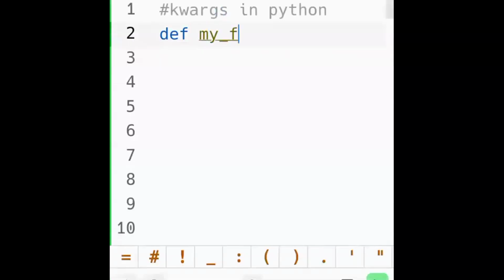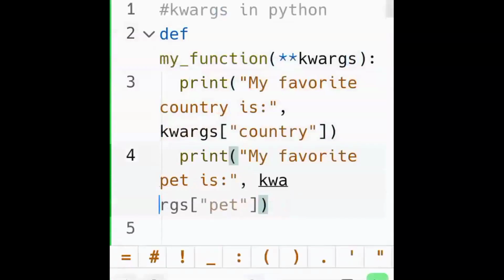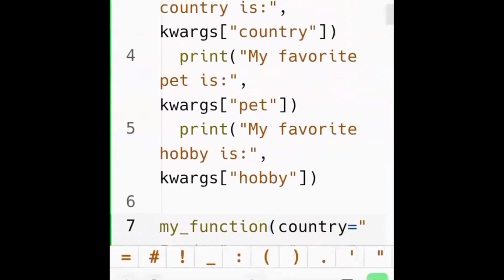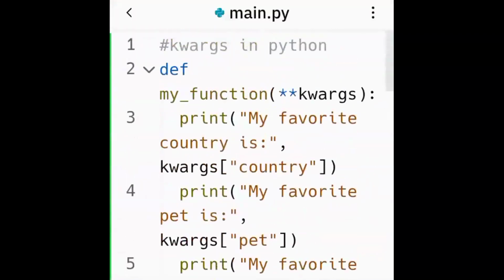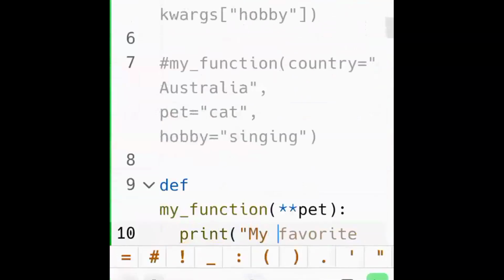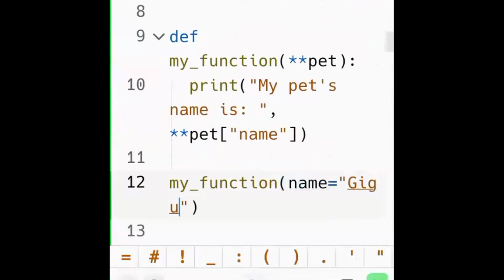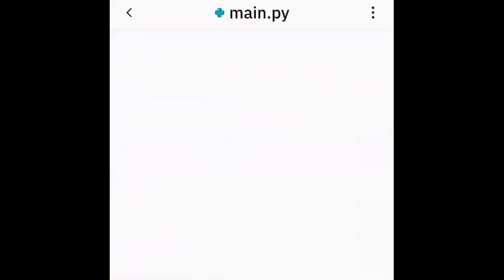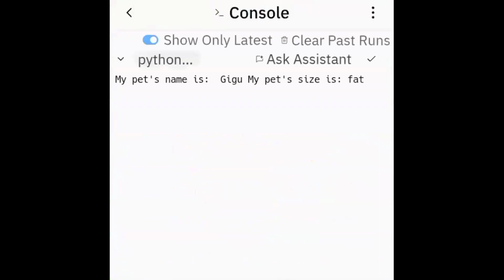**Kwargs in Python Explained | Beginner Python Tutorial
This Python Beginner tutorial will guide you step-by-step on what is kwargs in python,how and why it is used in Python functions. Kwargs are added to function parenthesis with a double asterisk marks while cresting the function in the define stage and it is used as we don't know how msnt key value arguments will be added to the function while calling it. kwargs is actually used for adding key value arguments in dictionary format, to a function call as demonstrated in this video tutorial. Please watch the full tutorial for understanding this complex concept in python.